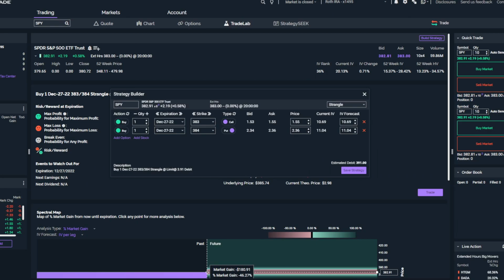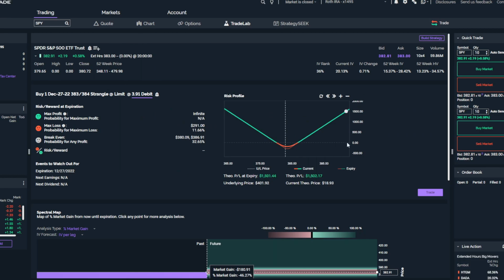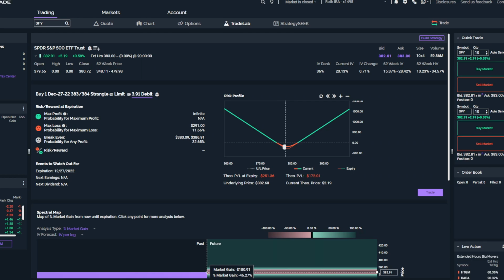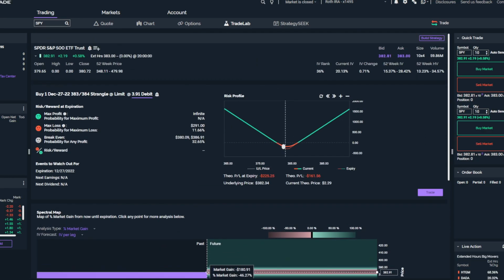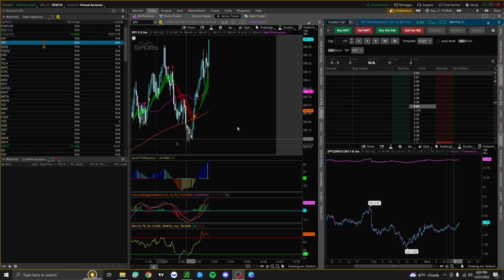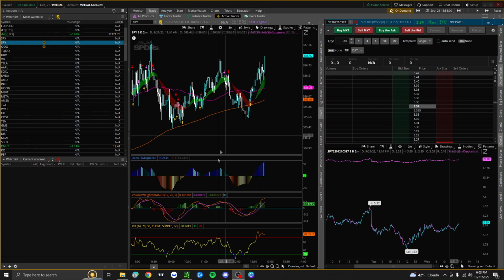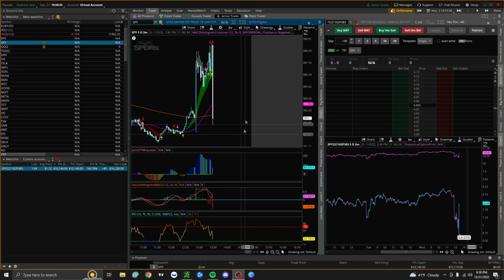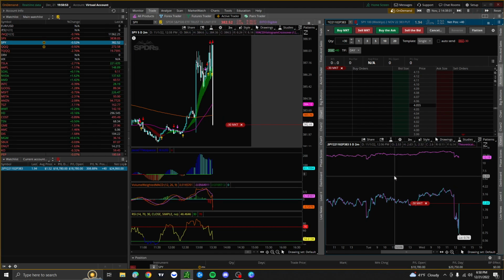How to Trade FOMC using a Strangle strategy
New upload on upload on How to Trade Strangles during FOMC event! These events can be highly profitable when traded correctly. Please let us know how we did and if you have any questions leave it in the comments section and we will be more than happy to cover them all!